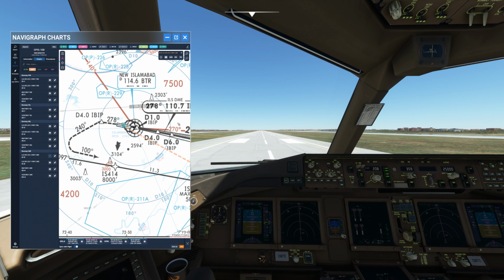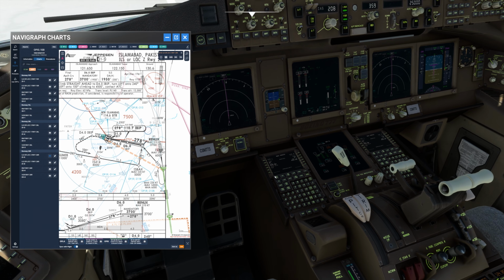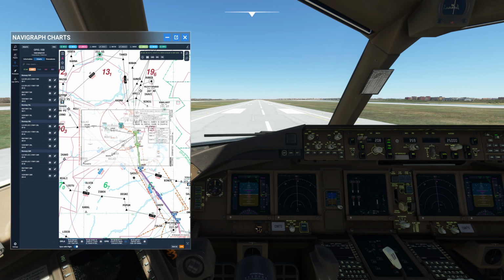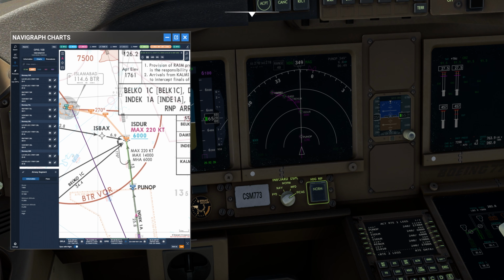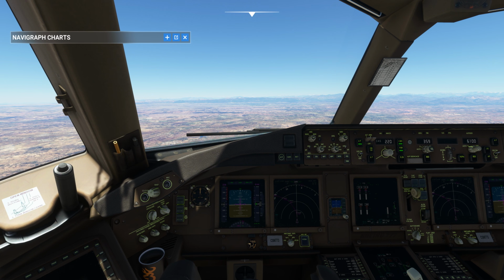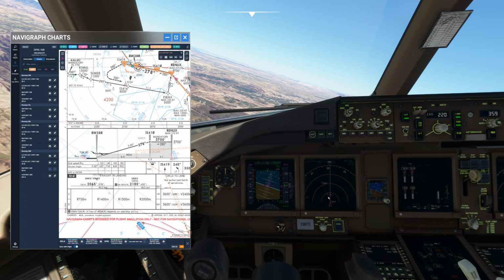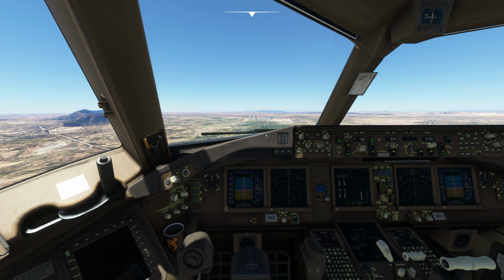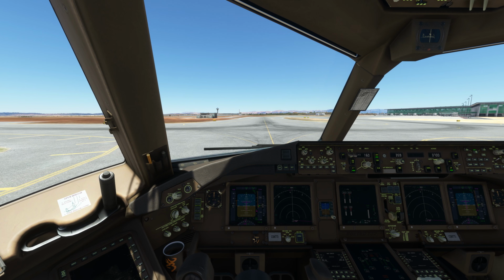How to Perform RNAV Approach With Captain SIM Boeing 777 300 ER | MSFS 2020 | RTX 4080 - 4K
In this video I have shown you how to perform RNAV approach with Captain Sim Boeing 777-300 ER.

You can purchase this plane from the Microsoft Flight Simulator Marketplace

System Specs

LENOVO Legion T7  Model No: 90V7003LKS
Processor Type: Intel Core i9
Processor Model: 13900KF
Processor Generation: 13th Generation
RAM SIZE: 64GB
RAM Type: DDR5
Solid State Drive Capacity: 2TB SSD
Graphics Controller Model: GeForce RTX 4080
VRAM: 16 GB GDDR6X

More video for Captain Sim Boeing 777-300 ER

How to Start the Captain Sim Boeing 777-300 ER from the Col & Fark State | MSFS 2020 | Tutorial 3

Descent Management and ILS Approach for Captain Sim Boeing 777 300 ER | MSFS 2020 | Tutorial 5

What to Do After Landing the Captain Sim Boeing 777 300 ER | MSFS 2020 | Tutorial 6